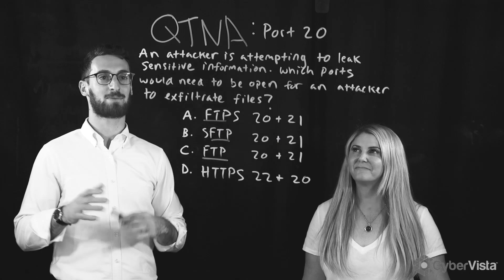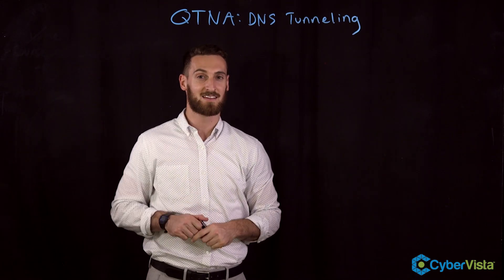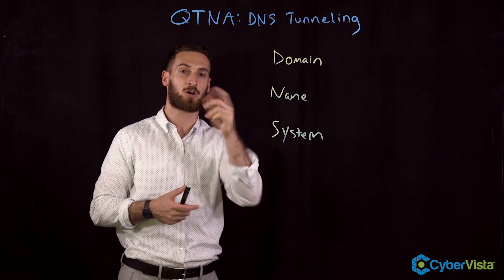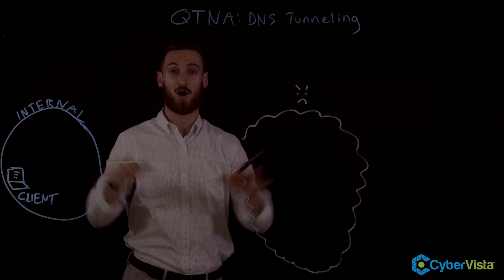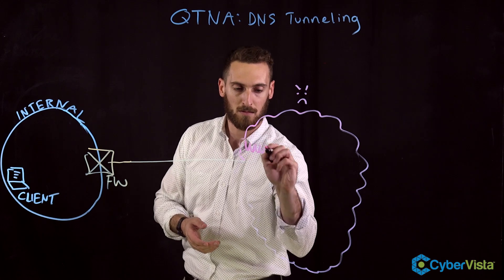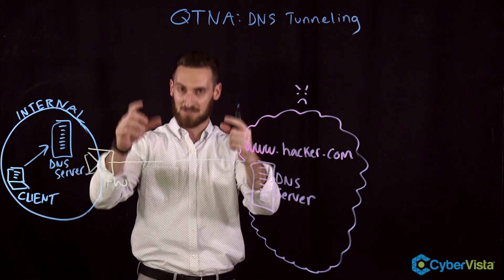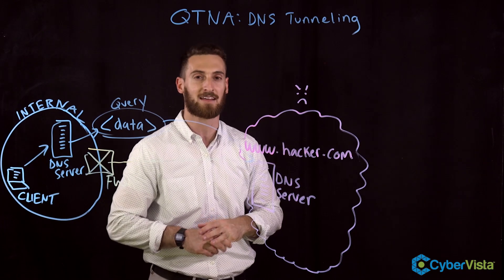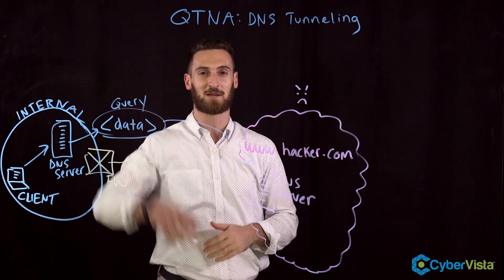QTNA #21: DNS Tunneling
In CyberVista's Questions That Need Answers (QTNA) video series,  we tackle some of the most testable and important cybersecurity questions on a weekly basis. This week we're focused on DNS tunneling.